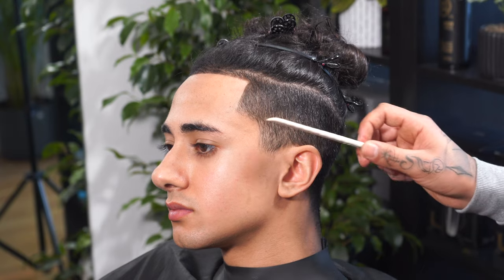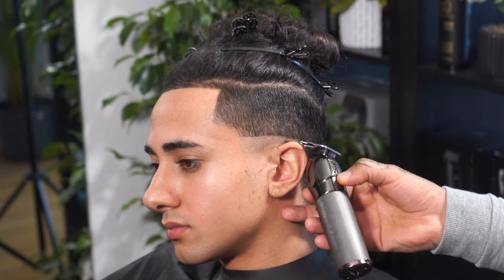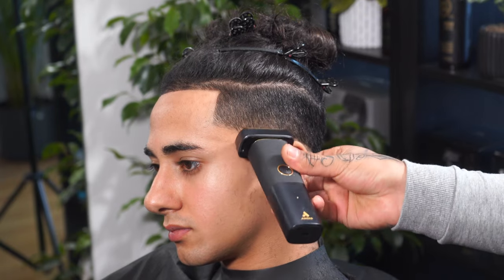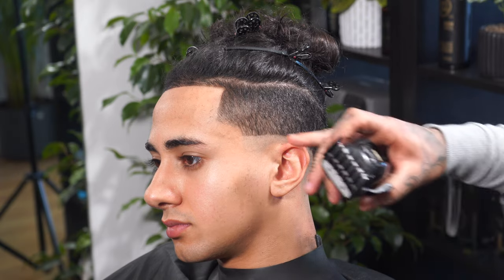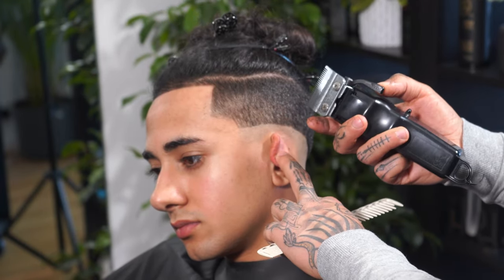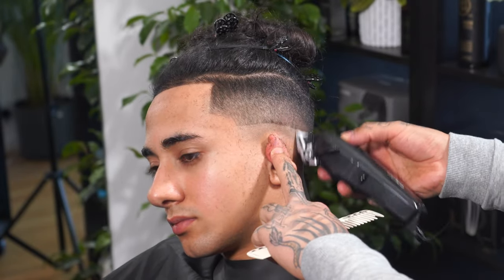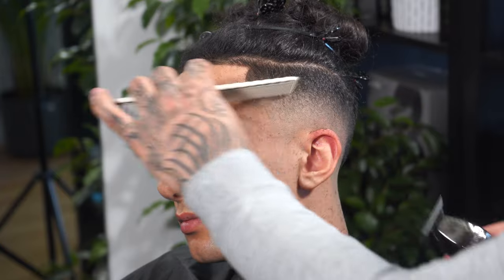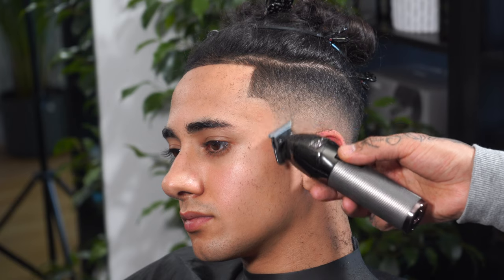SKIN FADE TUTORIAL | BARBER TUTORIAL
PART 1  | in this tutorial will be covering mid skin fade step by step tutorial | if you have any questions let me know in comment section | for discount on all barbers tools use the link below the discount will be applied automatically at the checkout 🤝

sign up to my online fade course and get unlimited access to 30 episodes of raw fade showing you step by step on how to do any type of fade within the shortest time with best results of all the time click on  the link below ⬇️